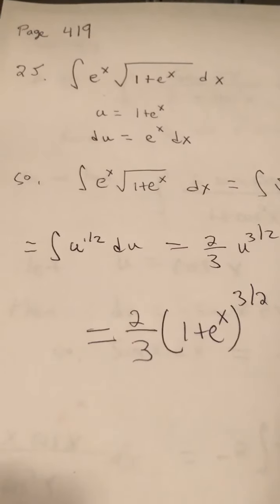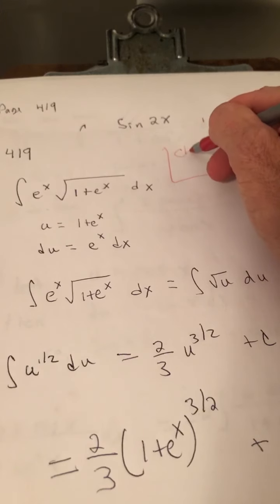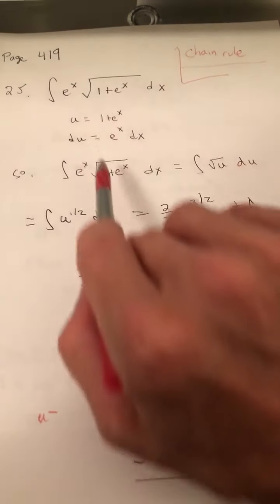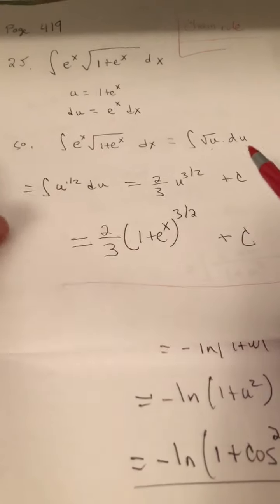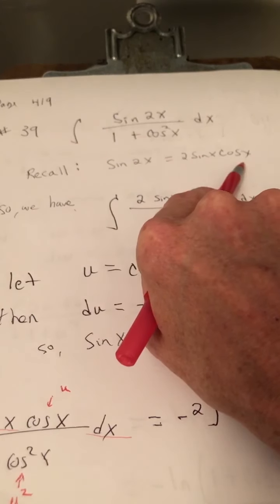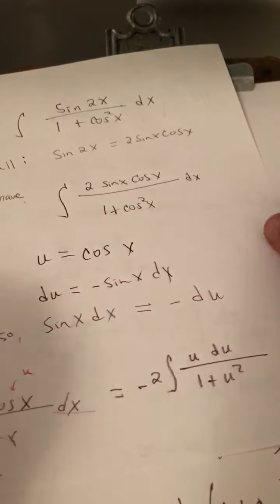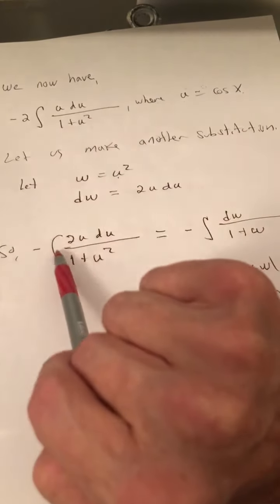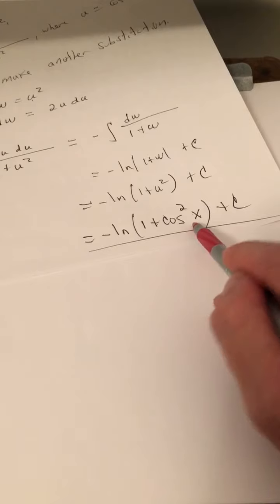method of substitution (examples)